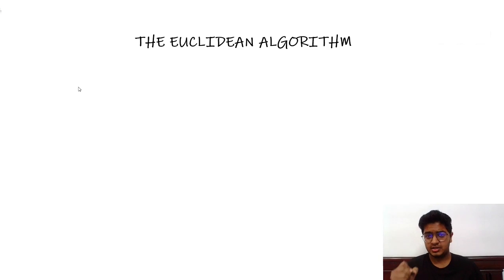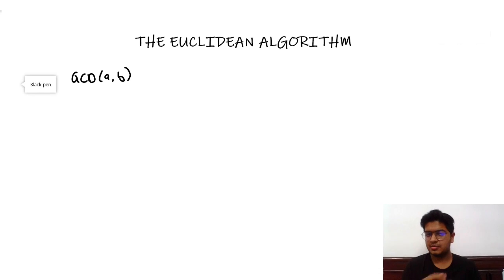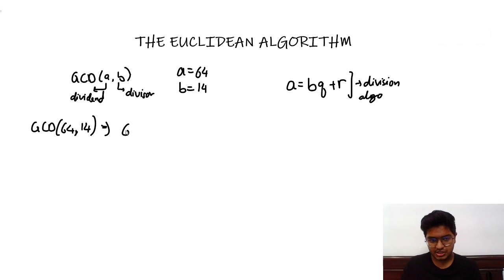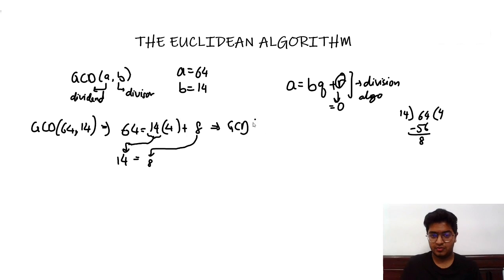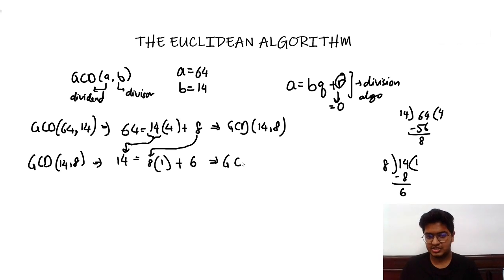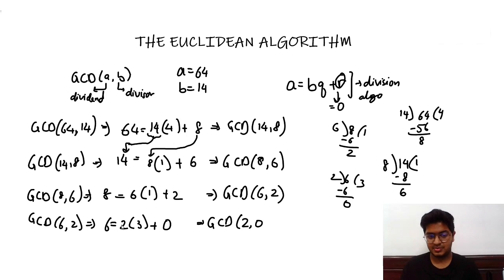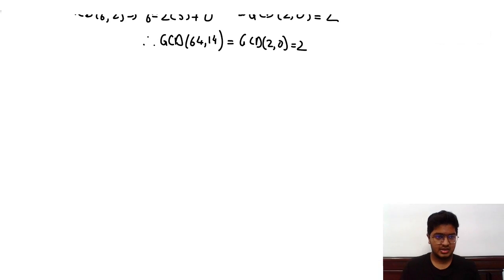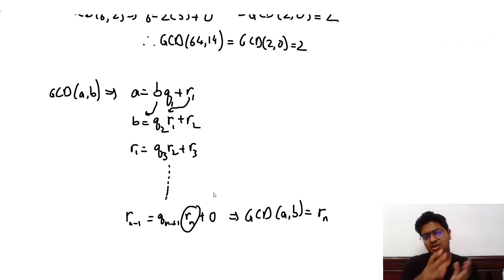4. The Euclidean Algorithm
Here is an explanation of The Euclidean Algorithm using two small integers for understanding purposes.